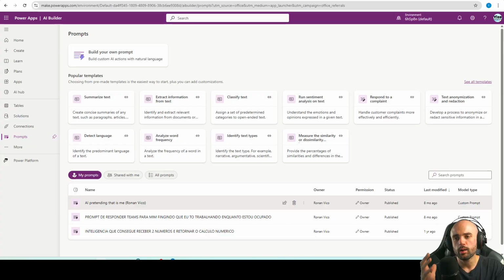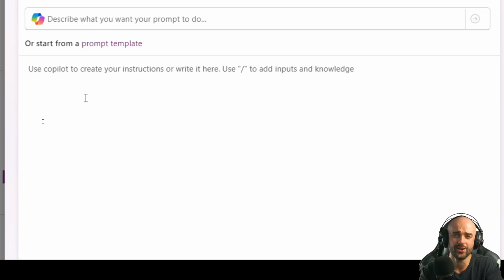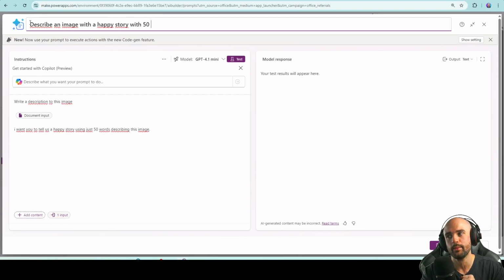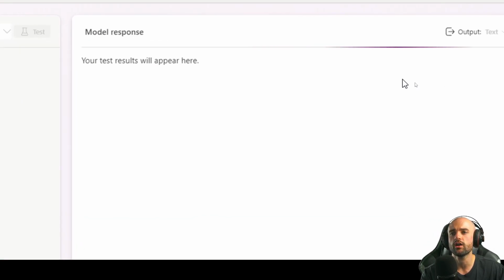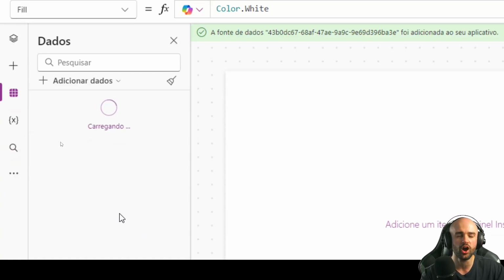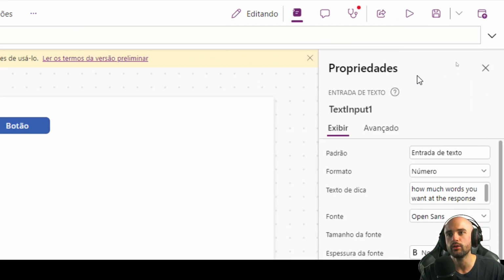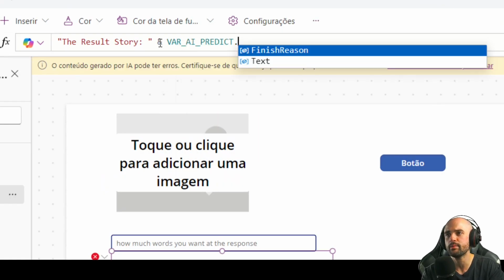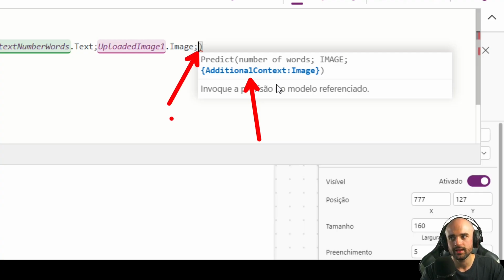How to Use AI Prompts in Power Apps to Read Documents, Describe Images & Automate Tasks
In this video, you’ll learn how to integrate AI Prompts inside your Power Apps Canvas app to perform real tasks like:

✅ Reading and interpreting uploaded documents
🖼️ Describing images with AI-generated stories
🧠 Passing dynamic parameters and returning results
🧾 Tracking Copilot credits used and customizing the responses
💡 Bonus: using custom text input to define variables like word count!

Everything is done inside the Power Platform, without external tools — 100% no-code with a huge impact.

📌 Chapters of the video:

00:00 Intro – What You’ll Learn
01:30 Creating the AI Prompt with Dynamic Parameters
03:20 Testing the Prompt with an Image
05:00 Connecting Prompt to Power Apps Canvas
07:30 Running the Prediction and Displaying Results
10:20 Bonus Tip: Using Additional Context (optional)

💬 If you watched until the end, comment "avocado" below!
That way I’ll know you’re learning all the way through.